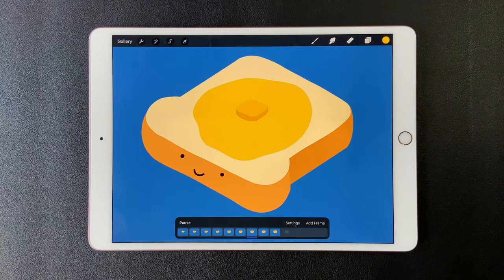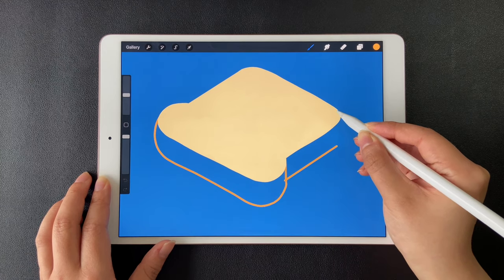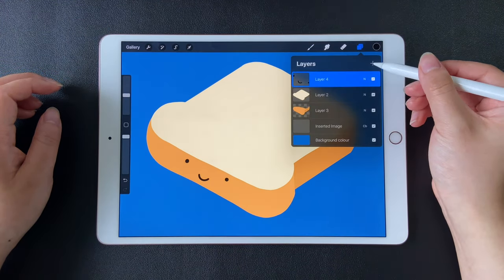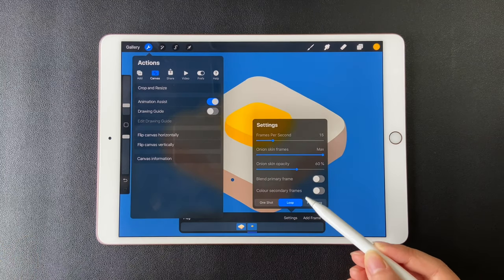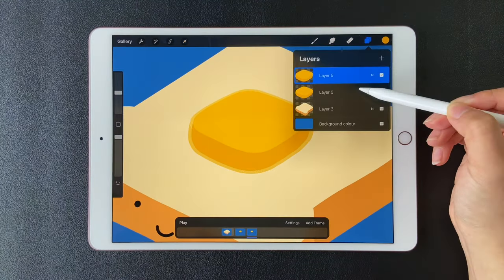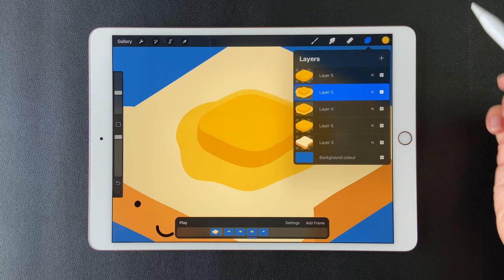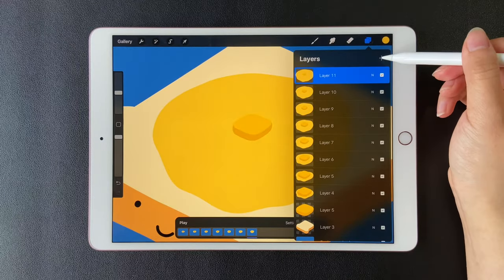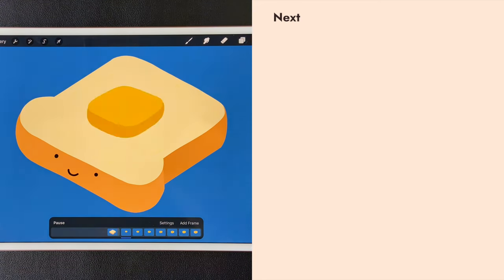Easy Procreate Animation Tutorial 2022 - Learn to Animate Step by Step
Animation in Procreate is easy! In this tutorial, I'll walk you through all the steps to create a melting butter animation in the Procreate app. This one is really friendly for a beginner to start with. It's gonna be fun if you try it :)